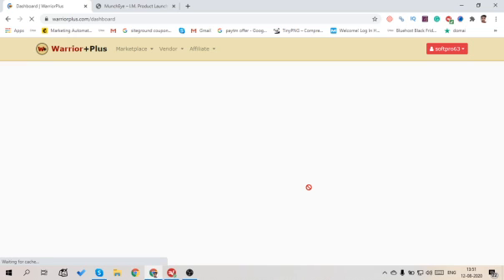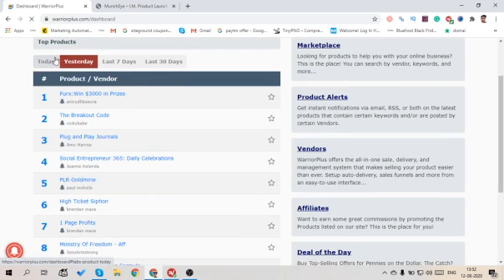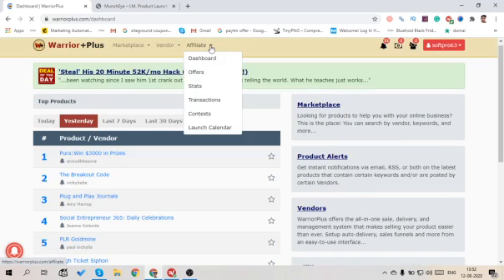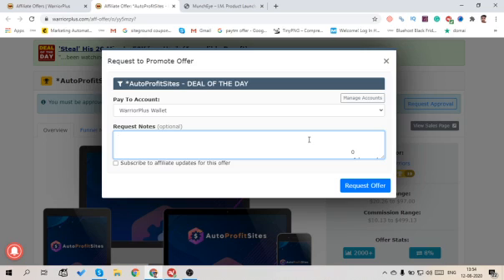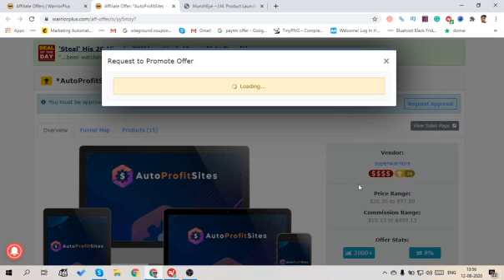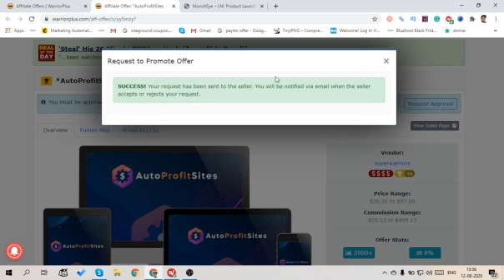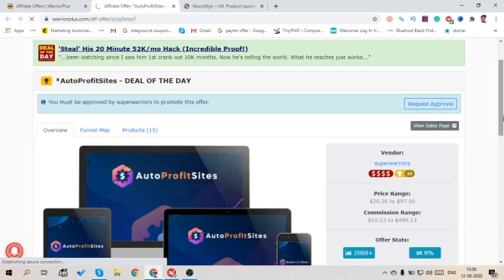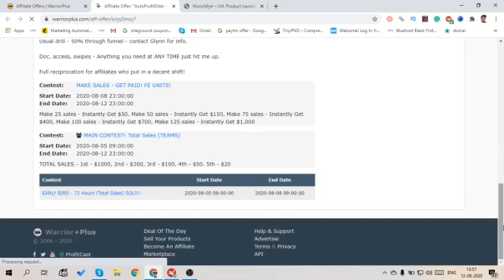How To Get Approved As An Affiliate for Warrior Plus Products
In this video, I will show you how to promote warriorplus products as an affiliate marketer.

This video related to these queries,
1.How to get the affiliate link from warriorplus
2.How to Promote warriorplusProducts as an Affiliate Marketer
3.How To Get Approved As An Affiliate On Warrior Plus